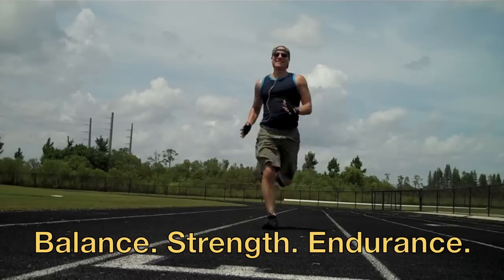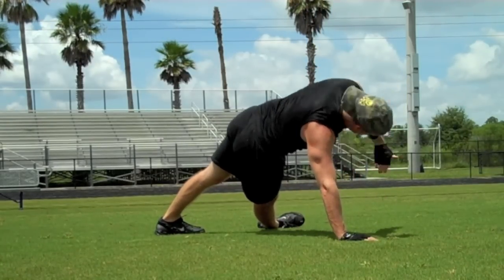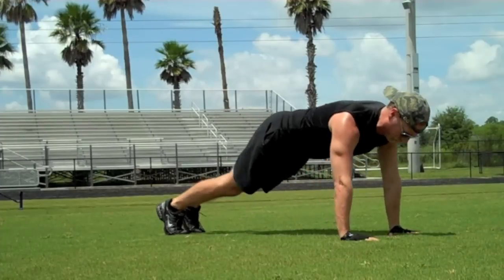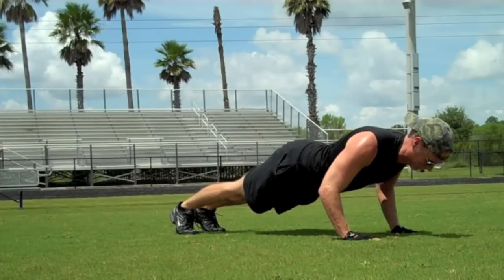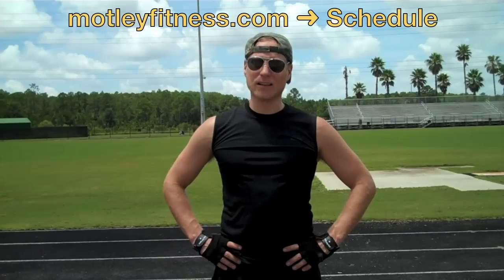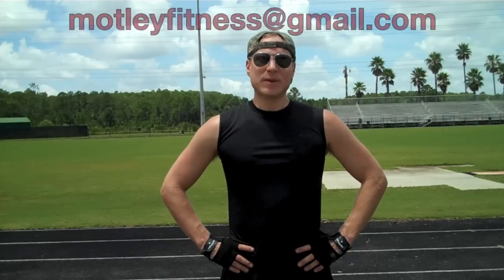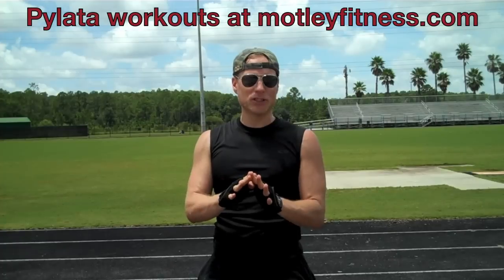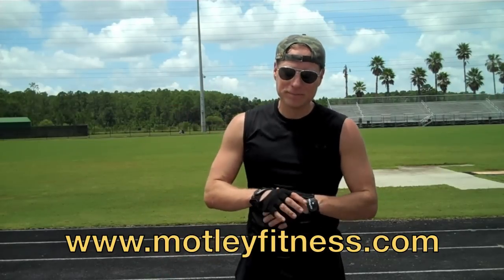Motley Fitness TV #10: Cirque du Soleil "La Nouba" Workout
Created by Florida's Premier Fitness Instructor Sean Vigue
We have hit episode #10!